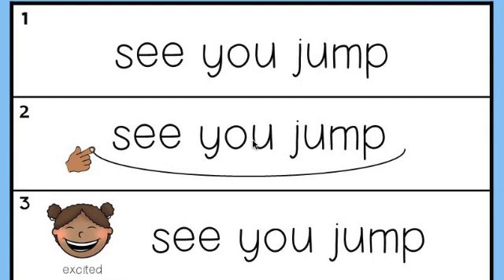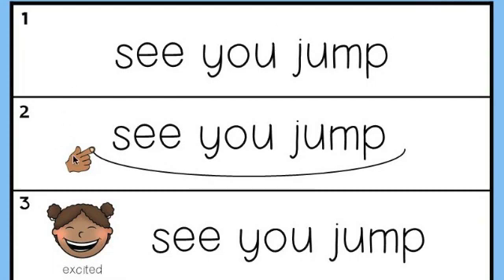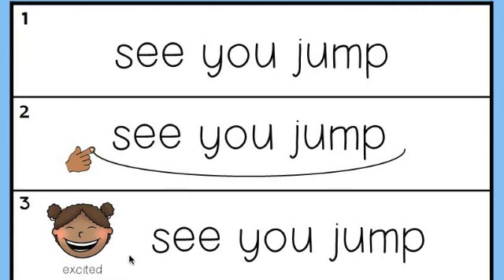Fluency 1 5 YouTubeVideo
This is a video on how to use FLUENCY CARDS.  This is meant to be used with fluency cards which can be purchased from ThisReadingMama
This is helpful for 1st and 2nd grade readers or any reader that needs practice on process of how to read fluently.